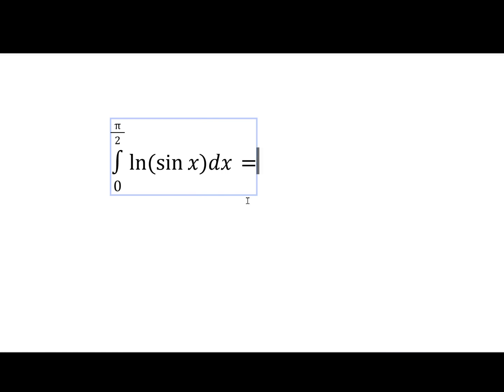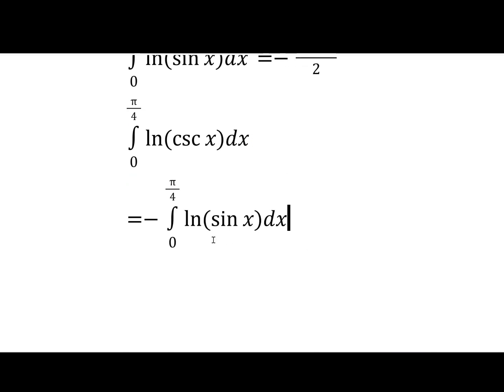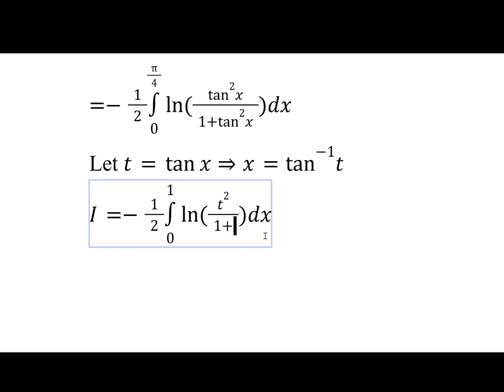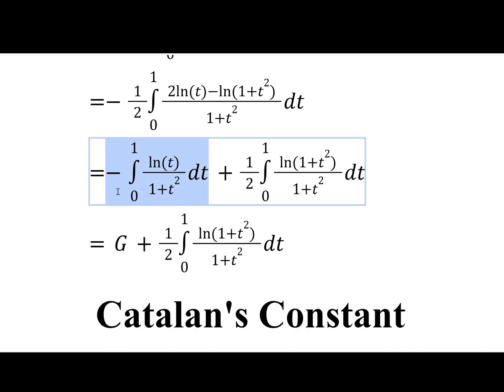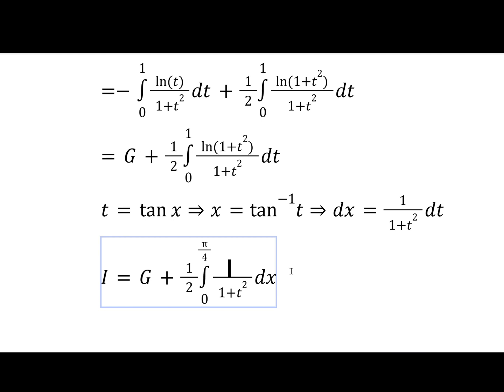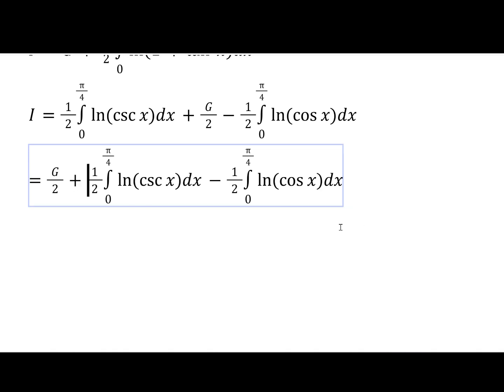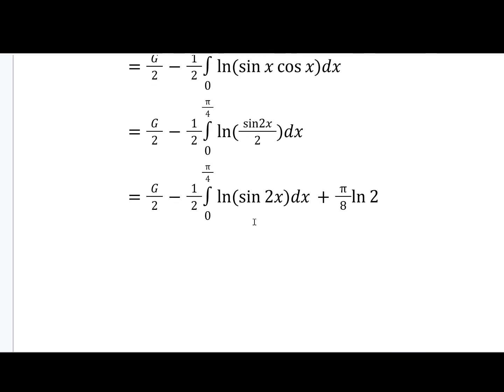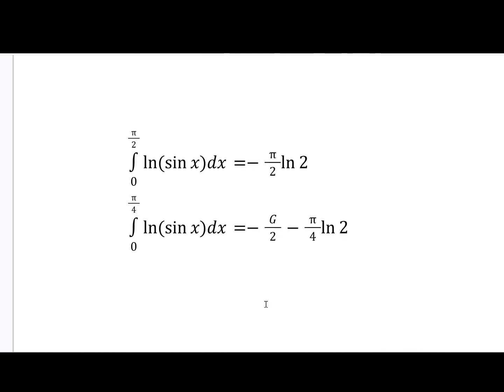Solving a COOKED variant of a CLASSIC integral (💀 = 4)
Don't waste more than 10 minutes on this integral, if you are trying it for yourself (trust me)!
The answer is amazing though.